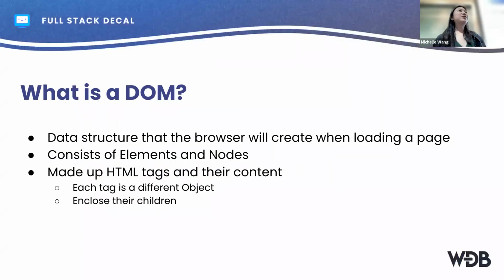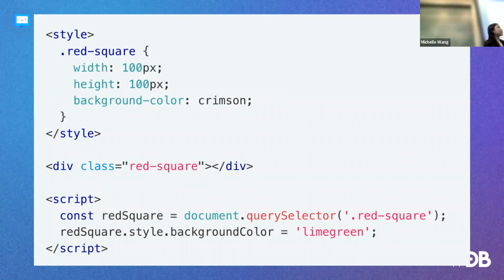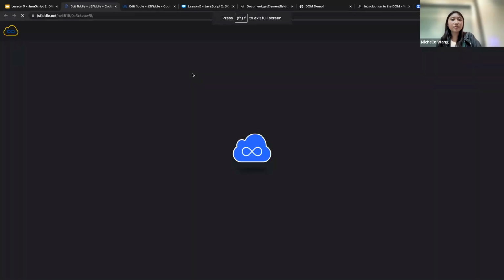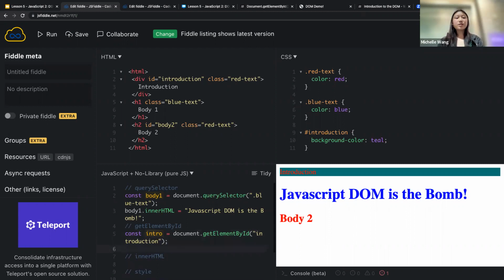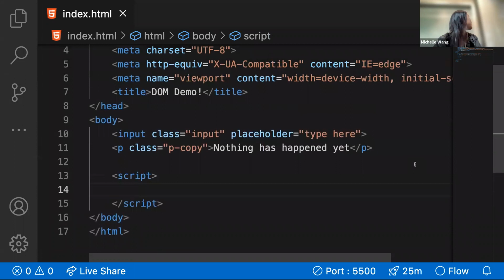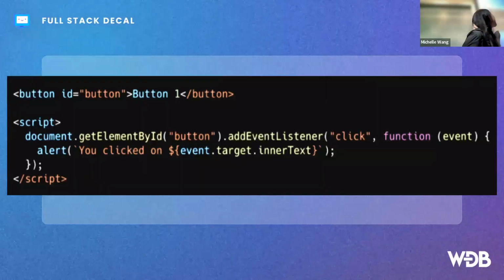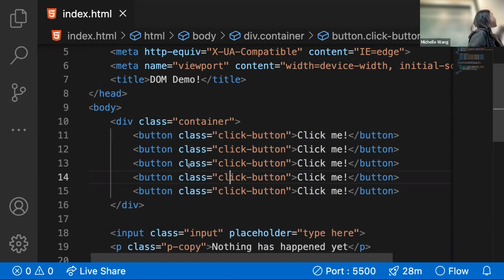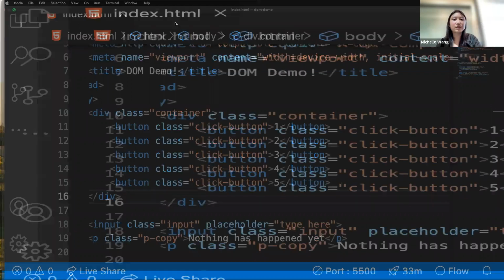Lecture 5, JS 2 - Spring 2023